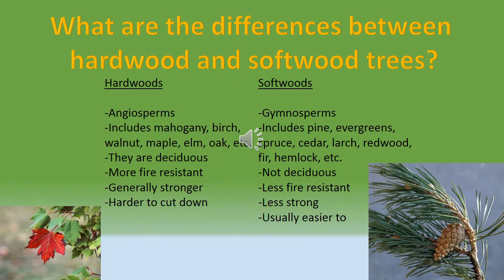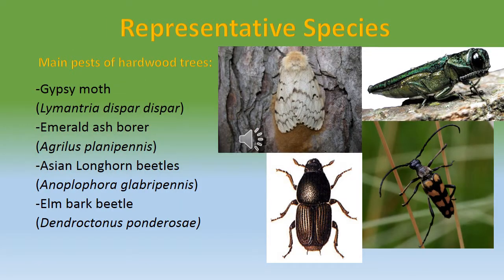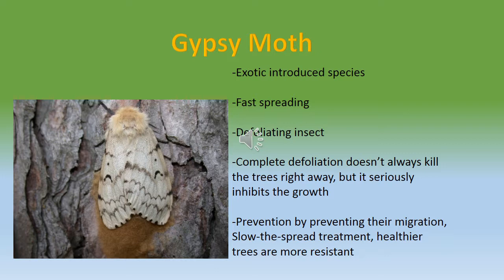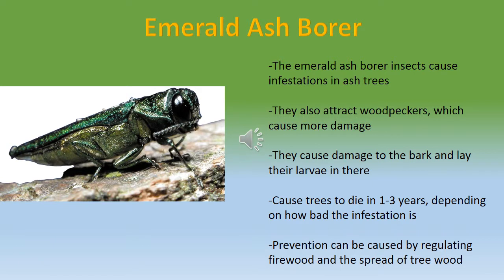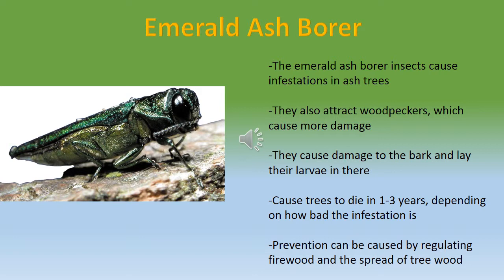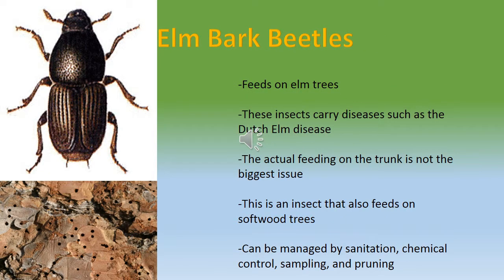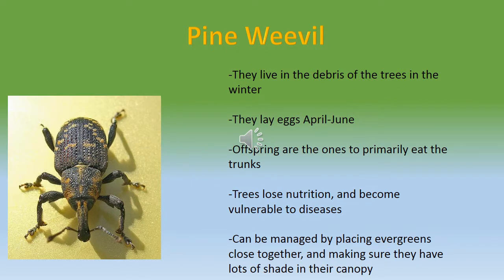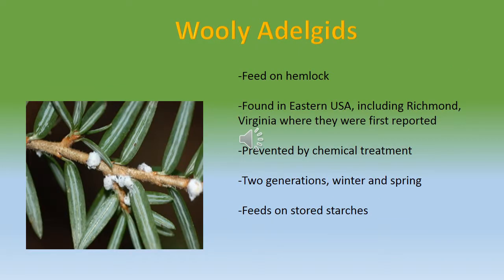Insect Pests of Hardwood and Softwood Trees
A student presentation on insect pests of hardwood and softwood trees from Applied Entomology class in Dalhousie University during summer 2014.